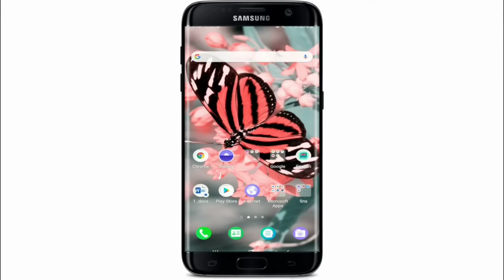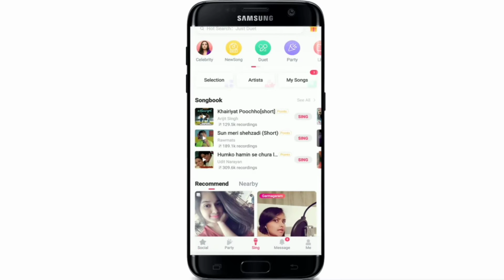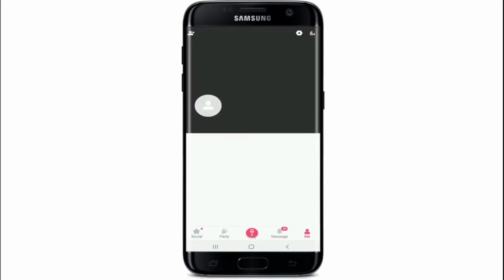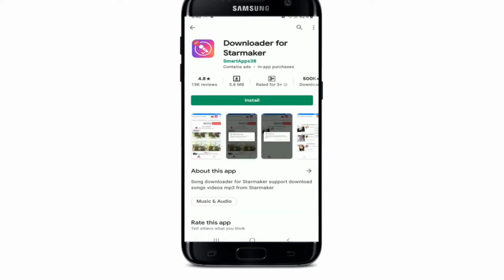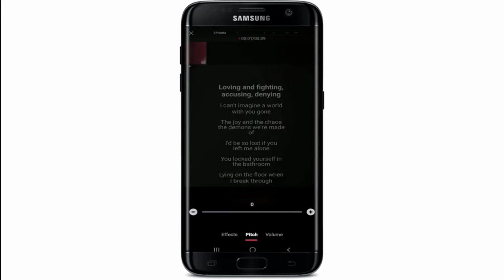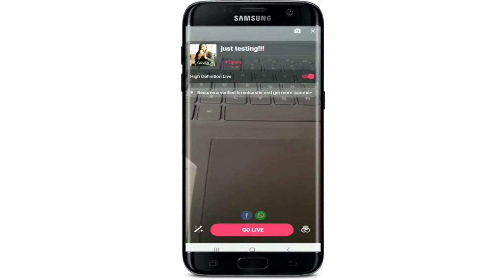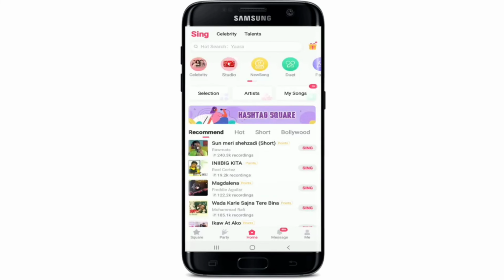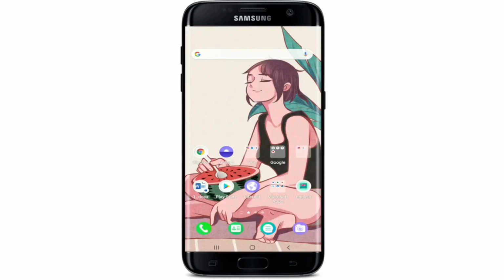StarMaker Tutorial: How to Use StarMaker in Android Mobile 2023? (Part 2)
How to Use StarMaker App? StarMaker Tutorial (Part 2)

If you're eager to unleash your inner singing superstar and create amazing music videos, you're in the right place. In this comprehensive guide, we'll walk you through the essential features and functions of StarMaker, the popular singing and karaoke app. Whether you want to record your favorite songs, collaborate with friends, or explore the vast song library, we've got you covered. Get ready to hit all the right notes and impress your audience with your vocal talents. Let's make your musical dreams come true with StarMaker! 🎤

0:12 make collaboration video on starmaker
1:44 make video on starmaker
2:19 post status on starmaker
3:32 add friends on starmaker
5:12 save videos on gallary in Starmaker
6:37 adjust page on starmaker
8:10 broadcast on starmaker
9:39 extract and import on StarMaker
10:51 delete Starmaker account